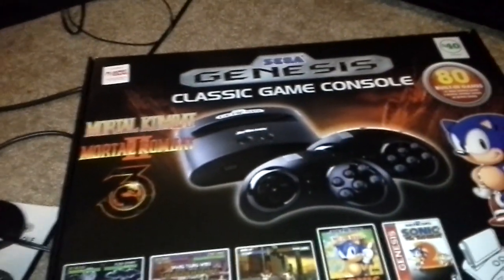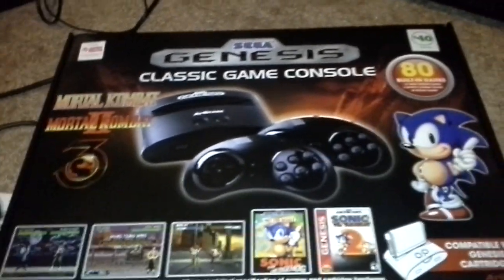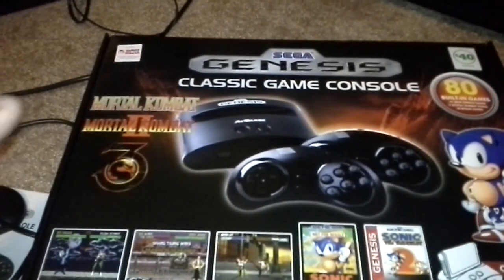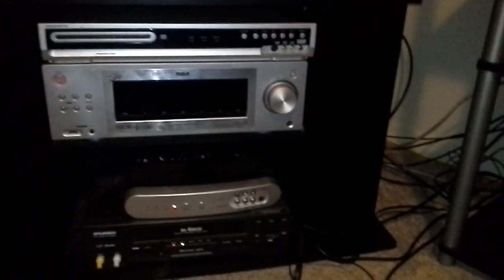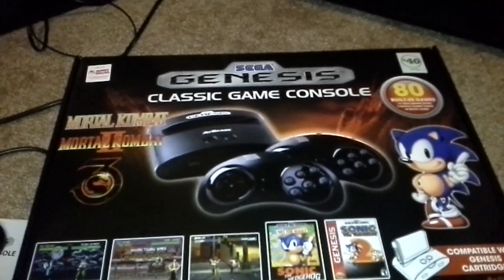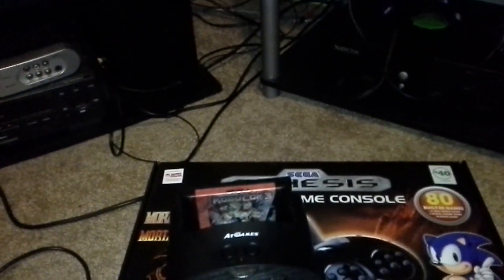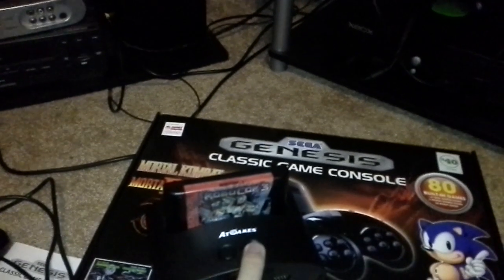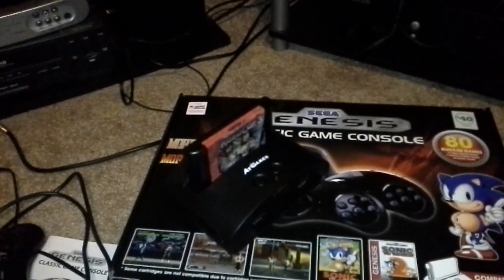Sega Genesis from AtGames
check out this Sega Genesis console
With 40+ games